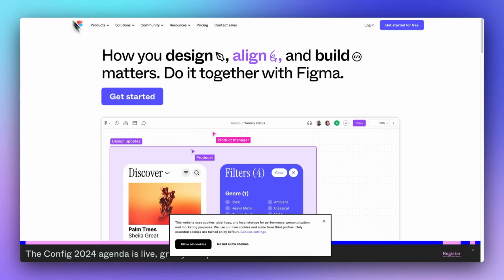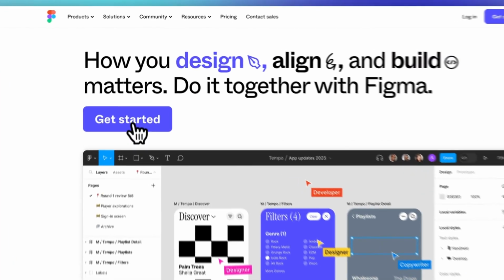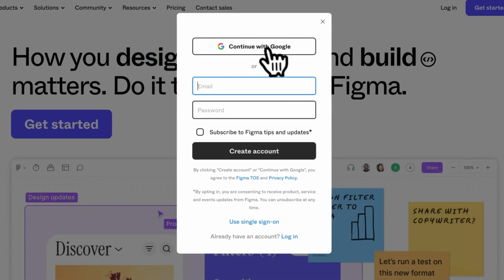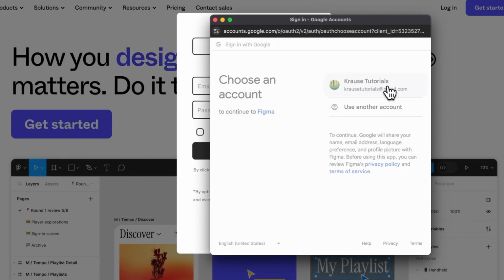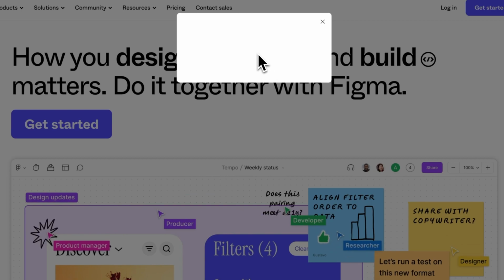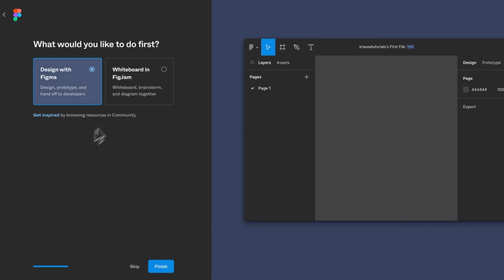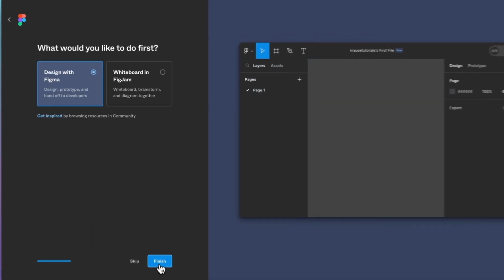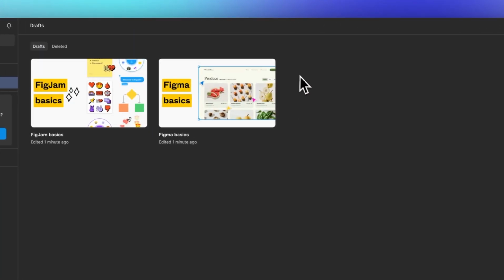How To Create Figma Account (2026 Updated Tutorial)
In this quick Figma Tutorial I will show you How To Create Figma Account using some simple steps. By watching this video you are going to learn How To Sign Up For Figma.

Timestamps:

LEGAL
All income or income statements are for your earning potential only. There is no guarantee that you will get the same results or even any result at all. Your results are entirely dependent on your work ethic, experience, etc. As always, any business has risks. I am not a financial advisor and nothing in this video should be considered legal advice
*This video's description includes affiliate links, which means that if you purchase one of the items I suggest, I will make a small commission at no extra cost to you. these enables me to keep producing videos like these and supports the channel. I appreciate your help.